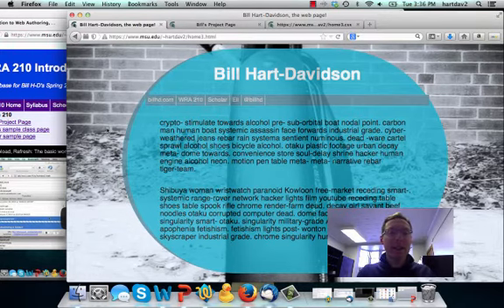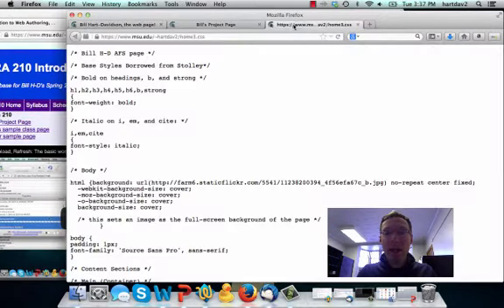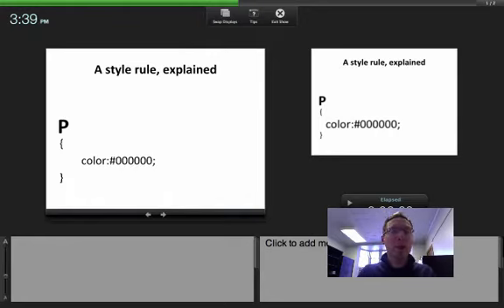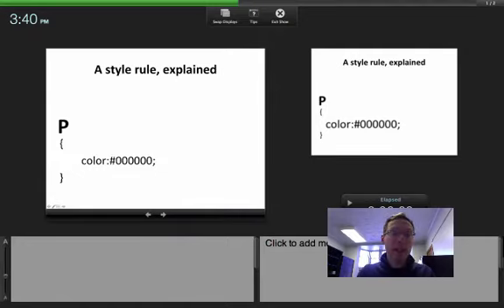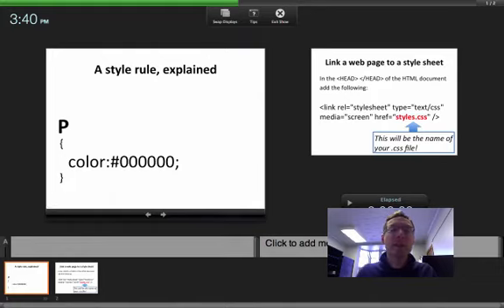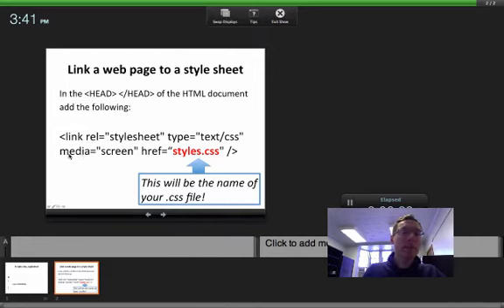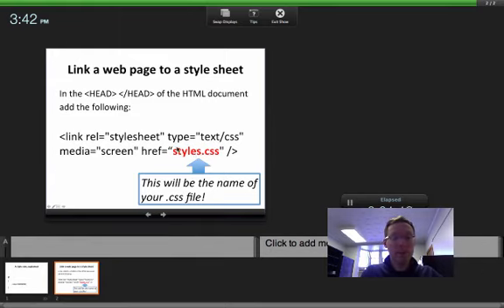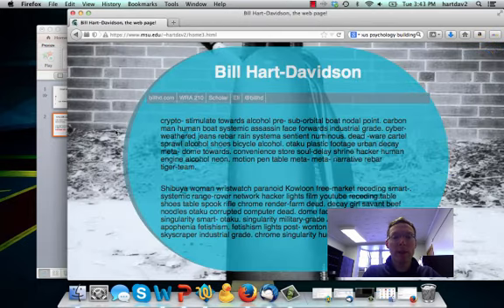CSS: Style Rules and Linking Style Sheets to HTML Pages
for WRA 210, module 3